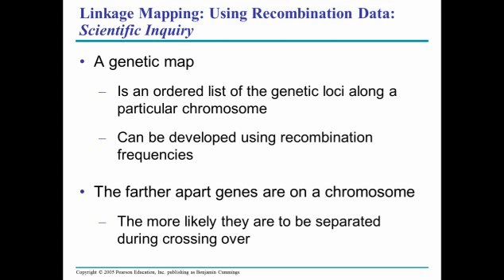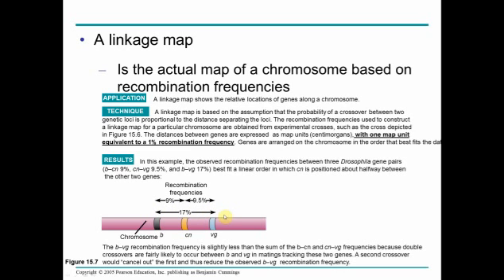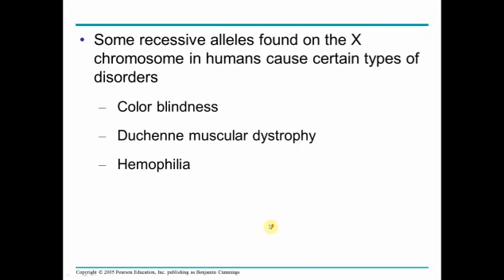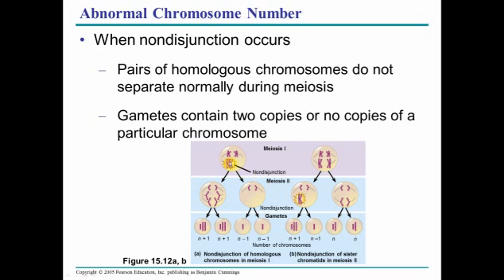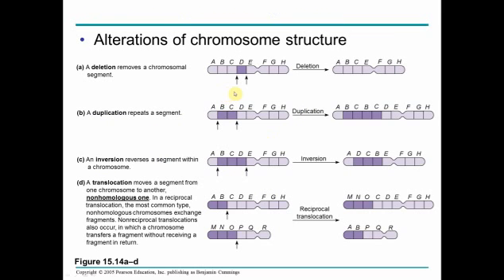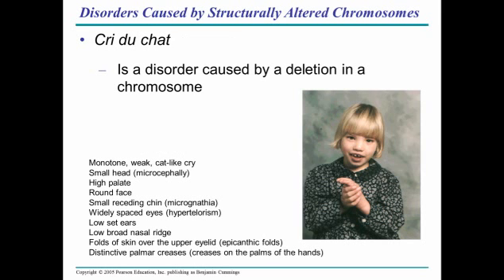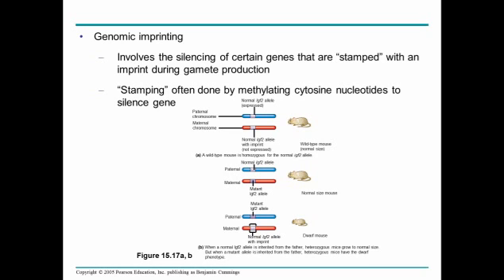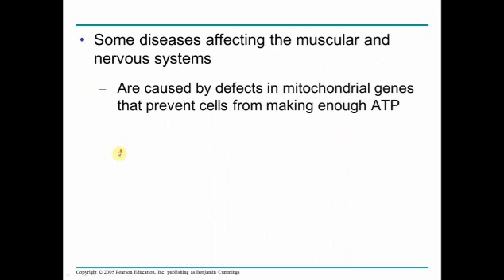campbell chapter 15 part 2